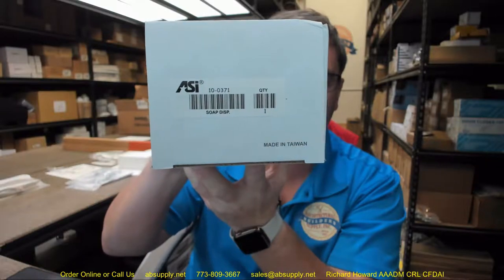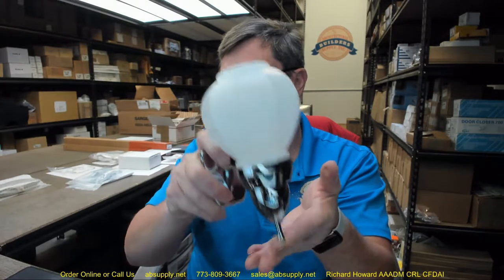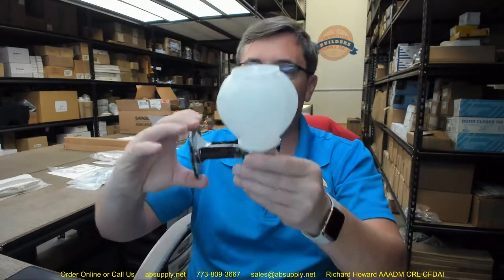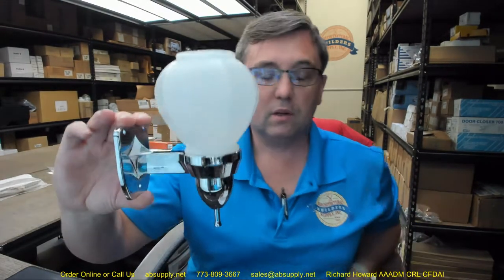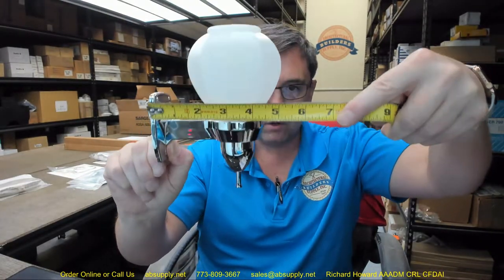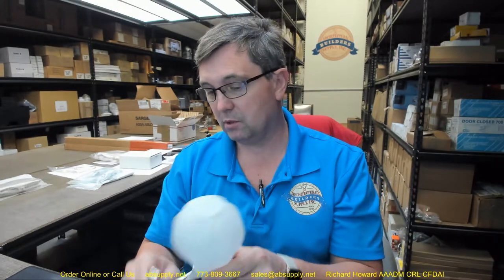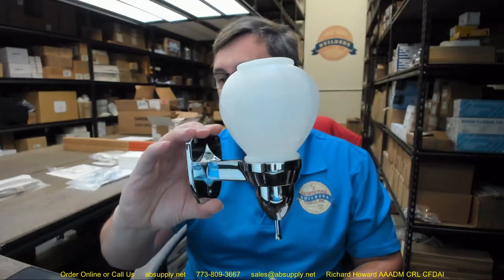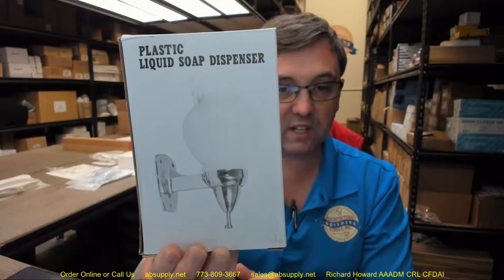ASI 0371 Push Up Type Soap Dispenser